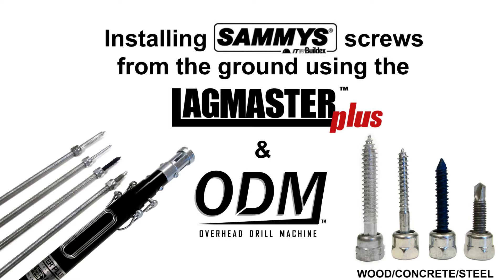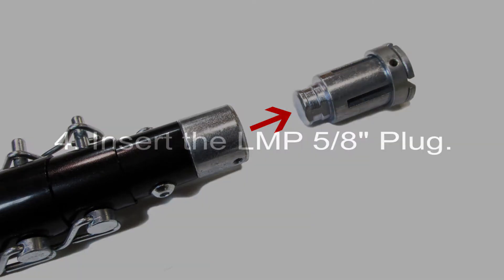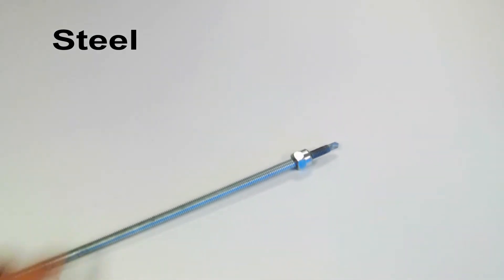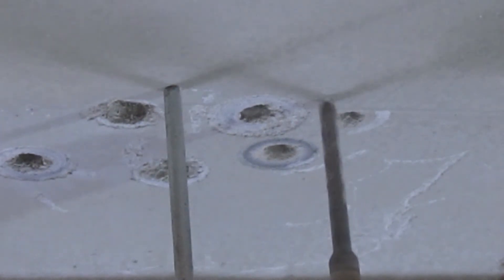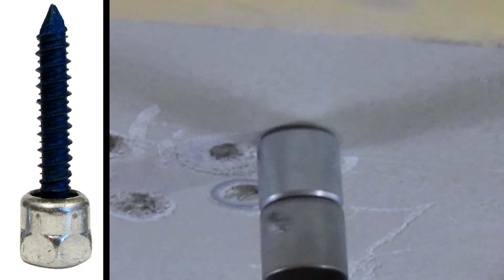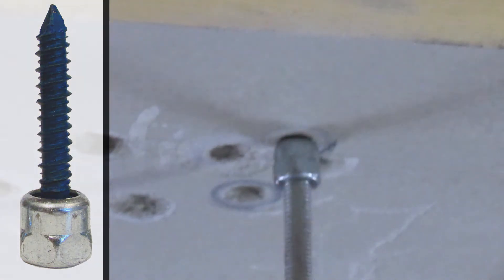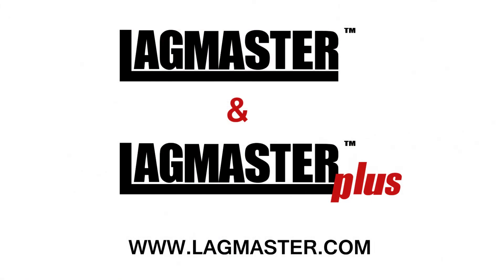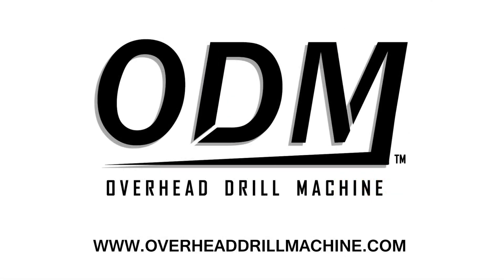Installing Sammy Supe Screws from the ground using ODM & LMP TEST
Installing wood, steel and concrete Sammy screws pre-assembled to threaded rod from the ground using the Lagmaster Plus and ODM -Overhead Drill Machine.